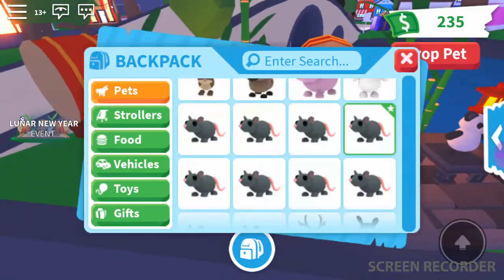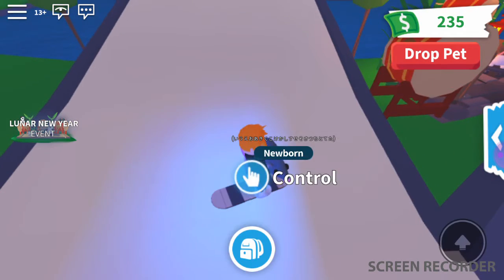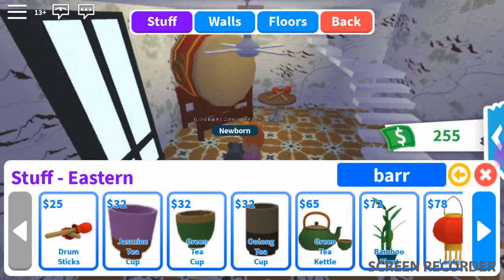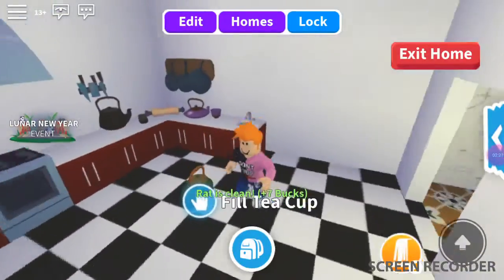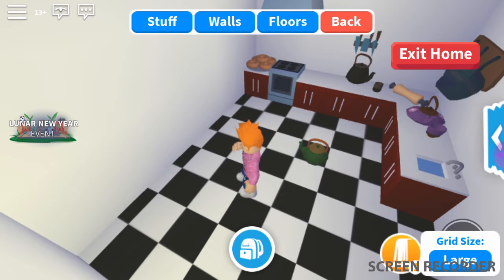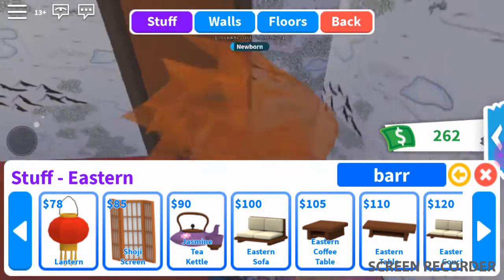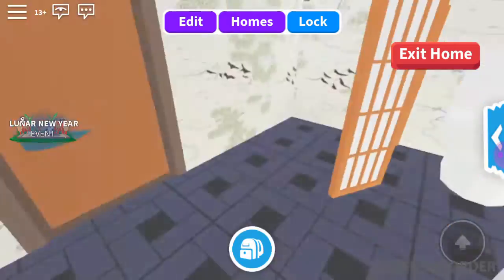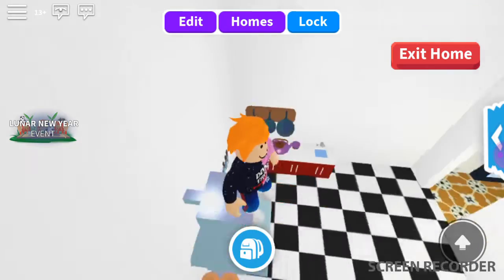YOTRAT LUNAR NEW YEAR UPDATE (in late lol)